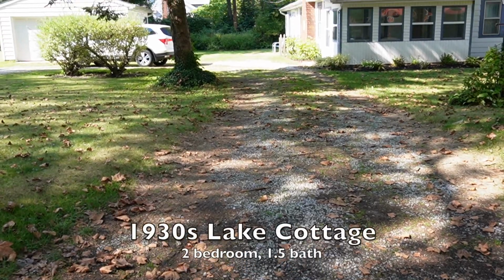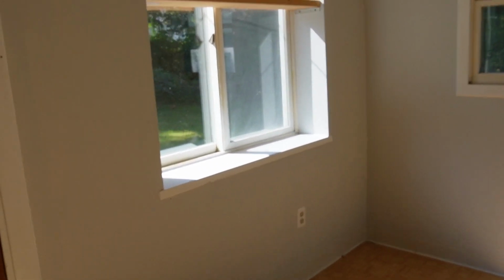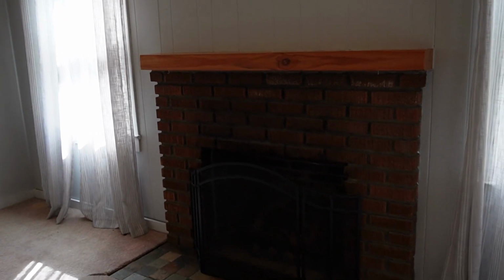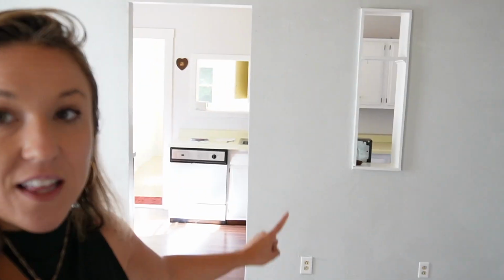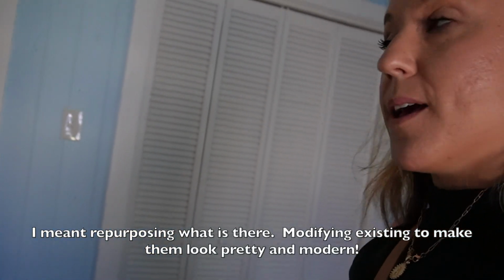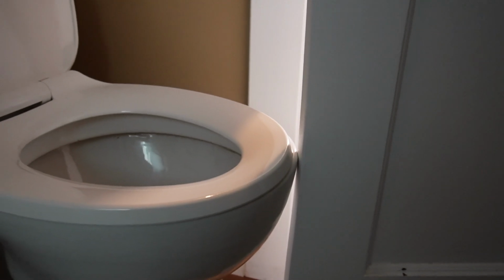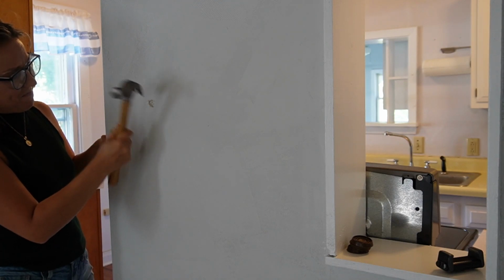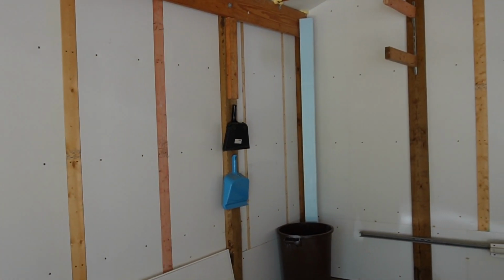We Just Bought a 1930s Lake Cottage House! - Full Tour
This 1930s lake cottage definitely needs some work but we are so excited to make it look beautiful again!

Follow along for the full renovation process. the good and bad!